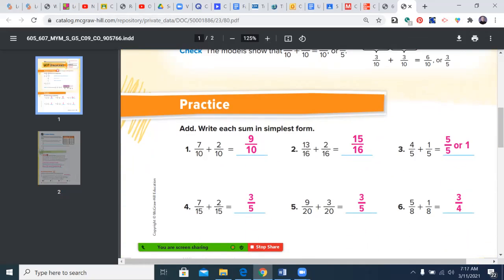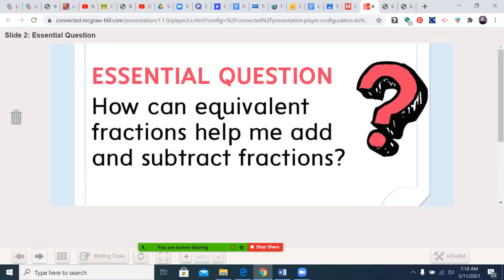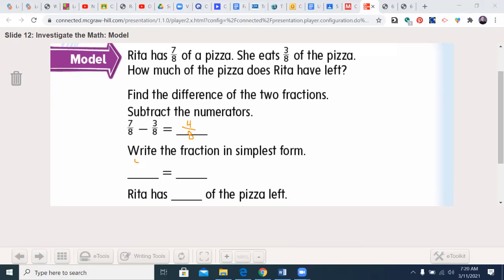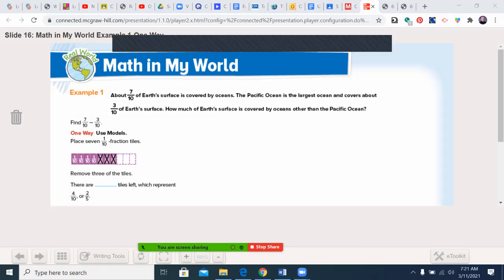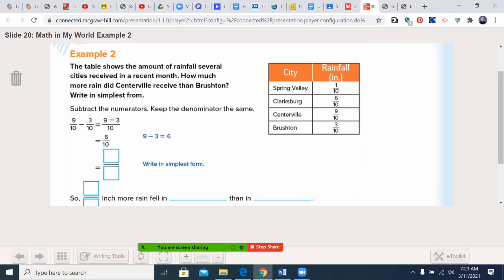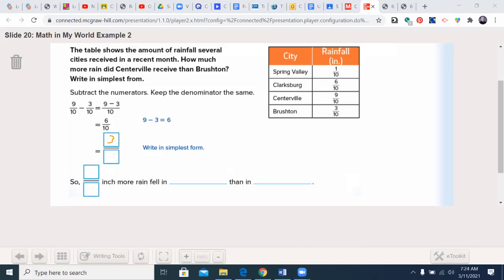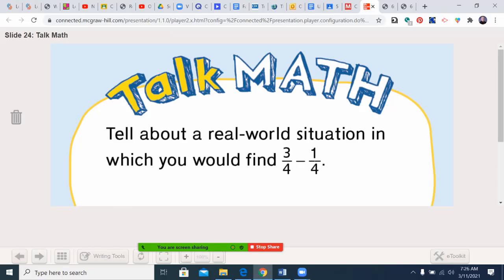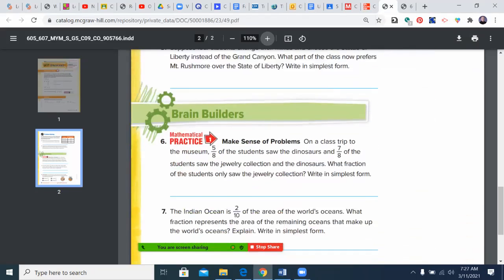Grade 5 My Math Chapter 9 Lesson 3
Subtract Like Fractions